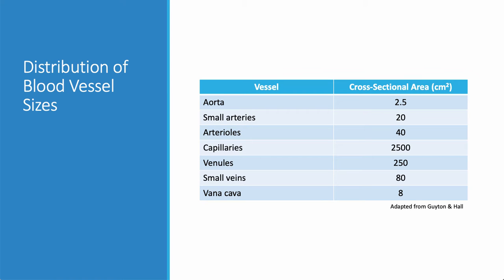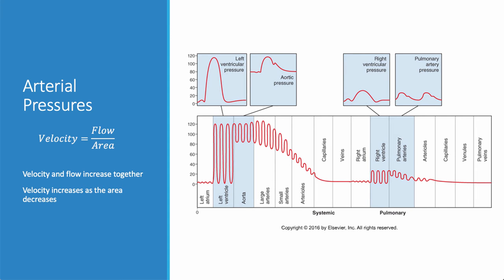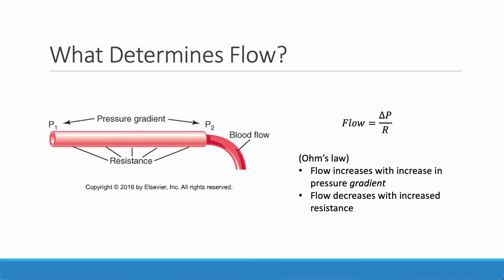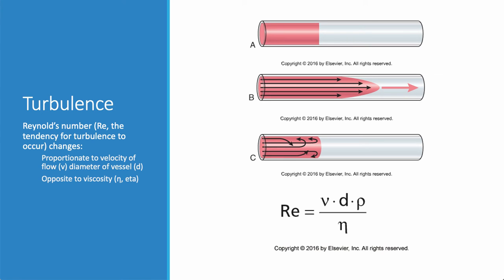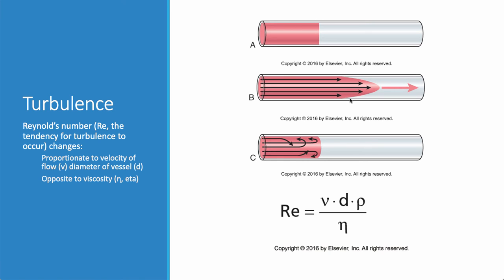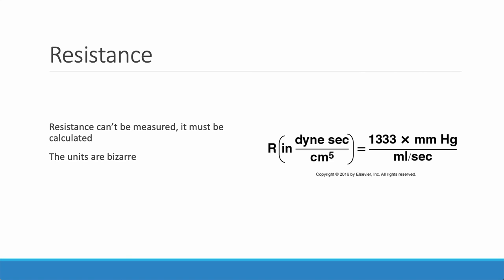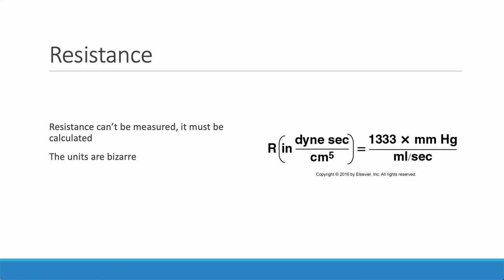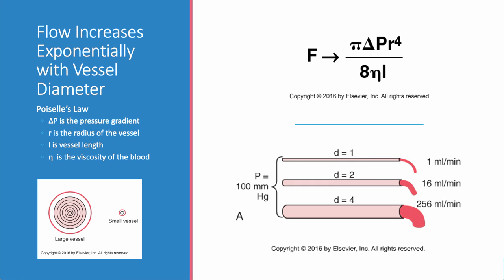Vascular physics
Basic physics of blood flow. Very basic, acutally.

Doctor Professor Nurse Logan is an educational site for undergraduate nursing students and nurse practitiomer students